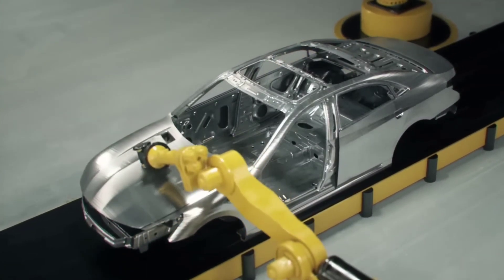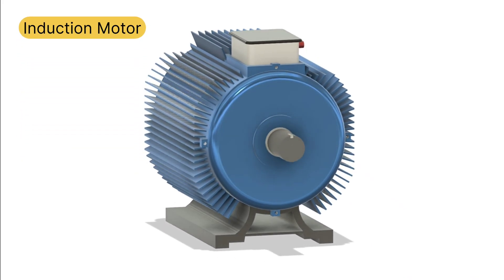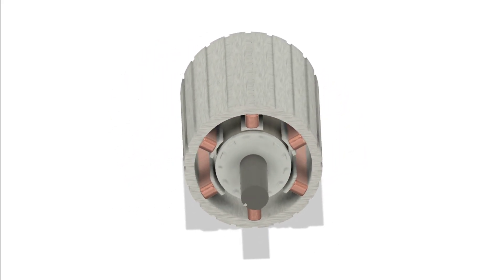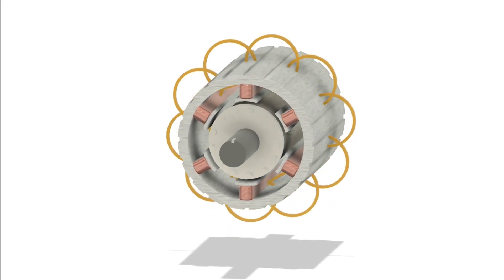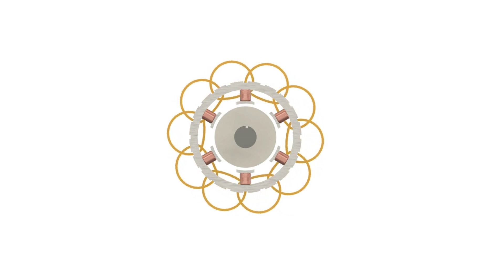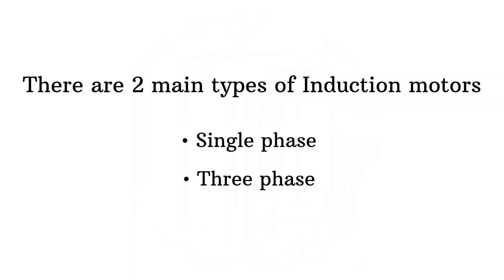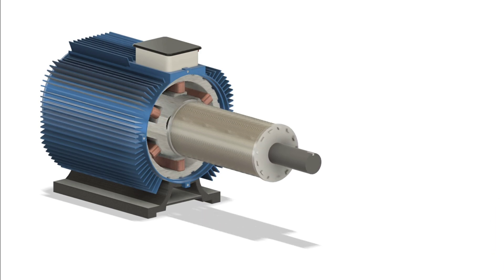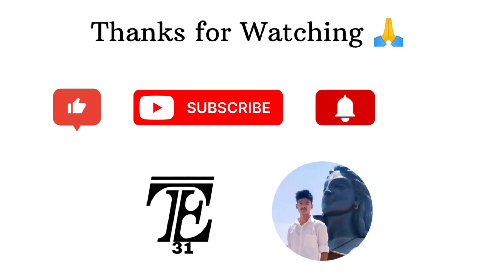How an Induction Motor Works (With 3D Animation)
How Does an Induction Motor Work? | Full 3D Breakdown

The induction motor is one of the most important yet underrated inventions in engineering. From powering industrial machines and home appliances to even helping early electric vehicles like the Tesla Model S, this motor is everywhere—but how does it actually work?

In this detailed video, we’ll take you through the working principle of an AC induction motor, explain what makes it "asynchronous," and show you why it doesn’t need brushes, commutators, or any direct electrical connection to the rotor.

Using 3D animations, real-world visuals, and simplified explanations, we’ll open up an induction motor and explore its key components:

The stator and its role in creating a rotating magnetic field

The squirrel cage rotor and how it responds through electromagnetic induction

The concept of slip, which is vital for the motor to function

And how all of this leads to smooth, brushless motion

We’ll also compare single-phase vs. three-phase induction motors, and show where each type is used—whether it’s in a household washing machine or a heavy-duty factory conveyor belt.

If you’re a mechanical engineer, student, EV enthusiast, or tech geek, this video is made for you. Get a full understanding of how this motor works and why it’s still a dominant force in the world of electric machines.

Got a suggestion for our next video? Drop it in the comments!